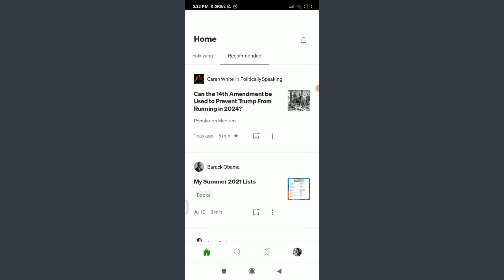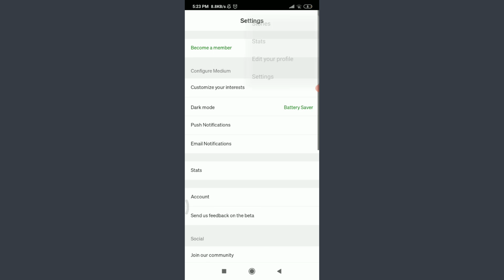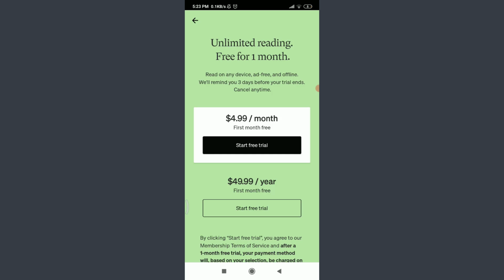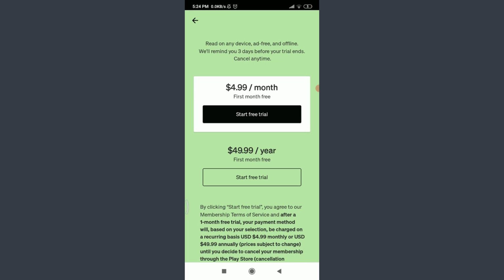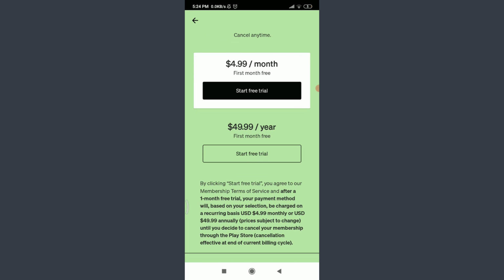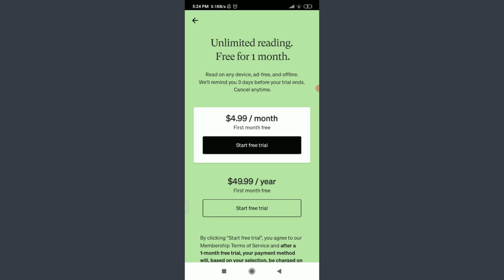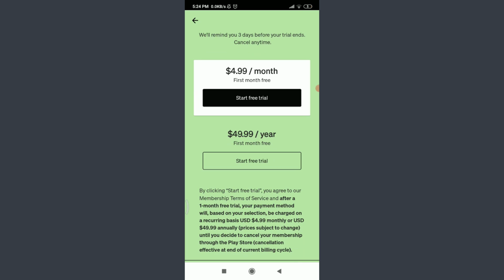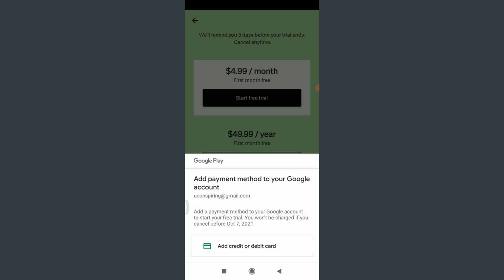Get Free Trial On Medium App(Video Tutorial) | Medium App Free Subscription | 2021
In this video I will guide you in quick easy steps to get free trial in medium app.